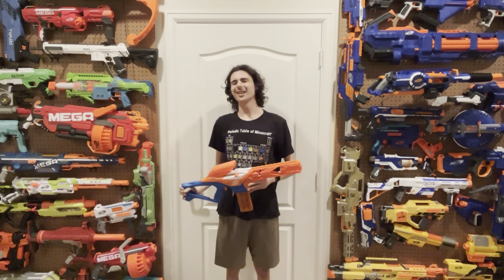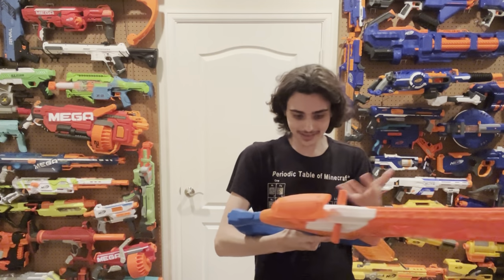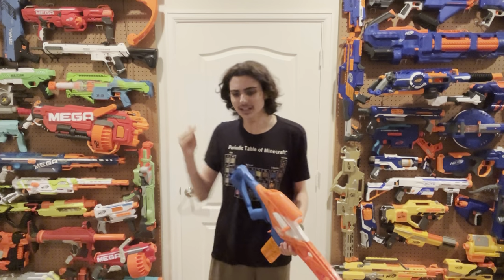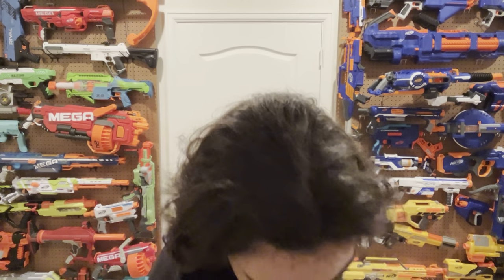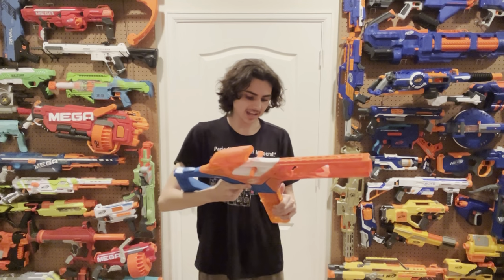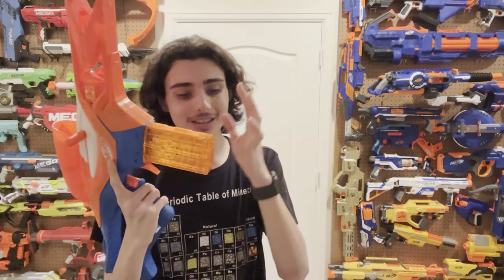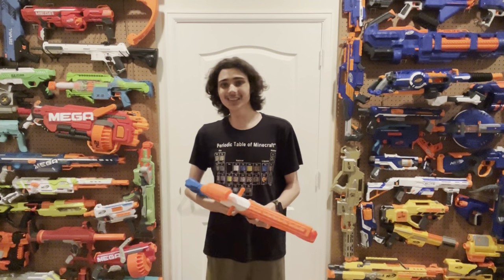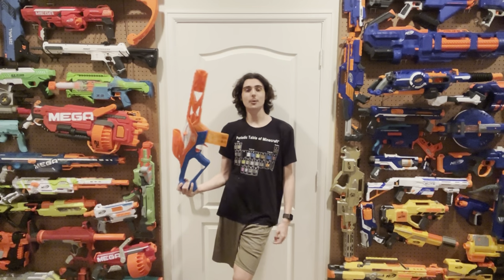(Review) Nerf N-Series Pinpoint